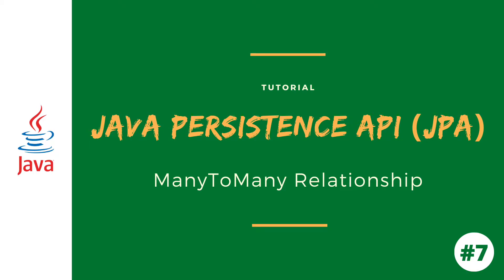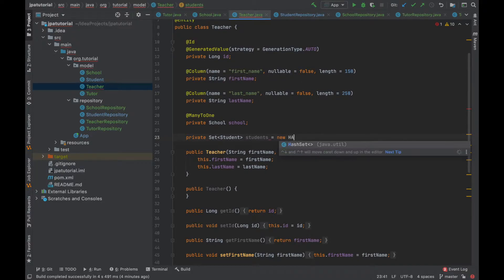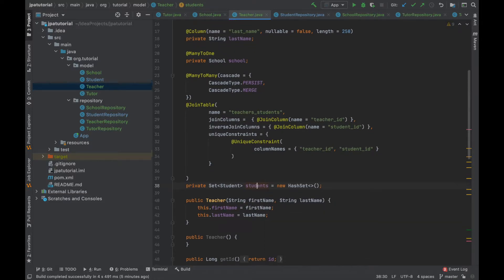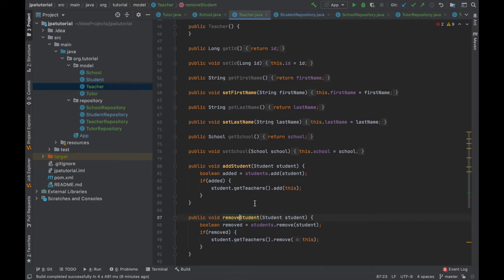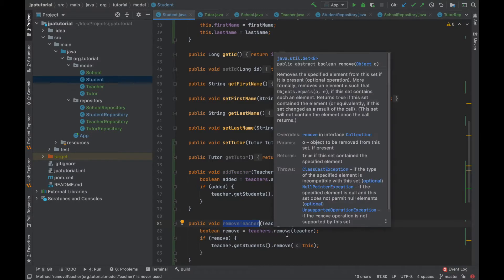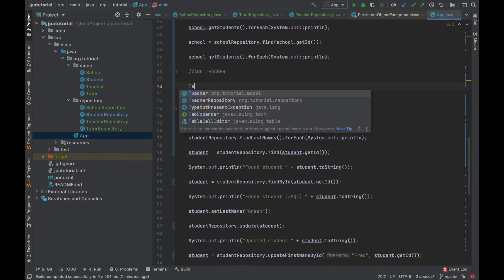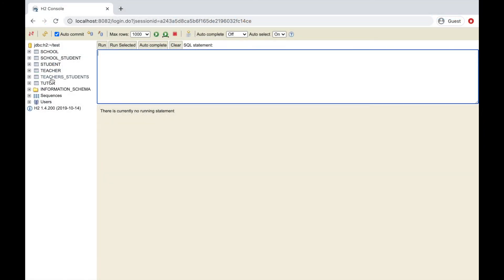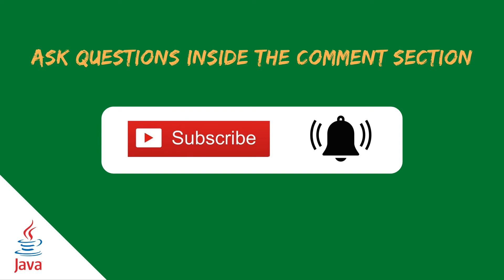#07 ManyToMany Entity Relationship JPA | JAVA PERSISTENCE API JPA | Tutorial | JakartaEE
✅ JPA Entity Relationship, Many To Many Relationship
The relations are more effective between tables in the database. The entity classes are treated as relational tables, the relationships between Entity classes are as follows:

- @ManyToOne Relation
- @OneToMany Relation
- @OneToOne Relation
- @ManyToMany Relation

In this video, we are going to learn the Many to Many Relationship in Java Persistence API (JPA).

A many-To-Many relationship is where one or more rows from one entity are associated with more than one row in another entity.

In the previous video, we have covered the ManyToOne Relationship where we have introduced the Teacher entity.
Now, we are going to create the ManyToMany Relationship between Teacher and Student.

During this video, we are going to use the H2 database for database operations.

ManyToMany | EntityManager | EntityRelationship | JakartaEE | JPA | Java

0:00 Introduction
0:09 ManyToMany Relationship
0:30  Implement the ManyToMany Relationship
1:30 Create the addStudent method
2:30 Create the removeStudent method

●▬▬▬ LINKS ▬▬▬●

🎵 TRACK INFO:  @RoaMusic
~~Roa Music~~